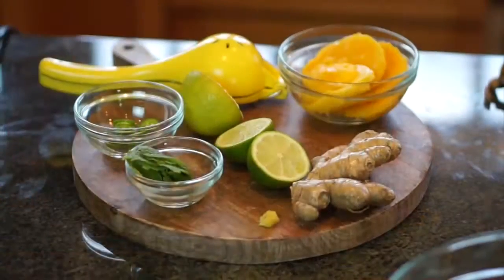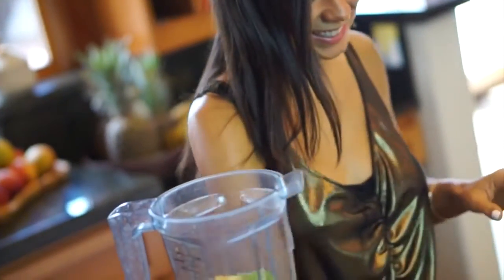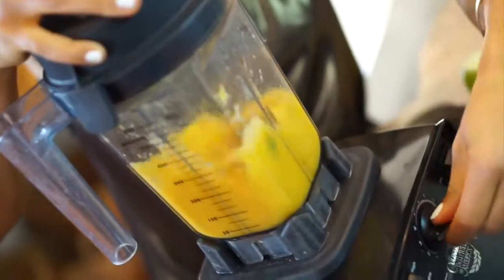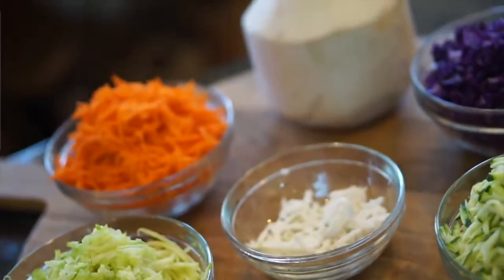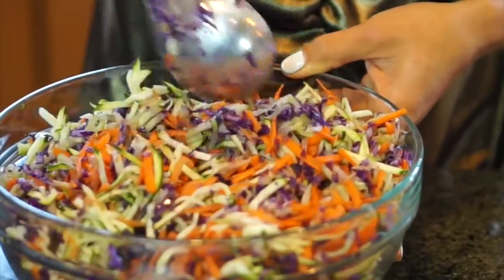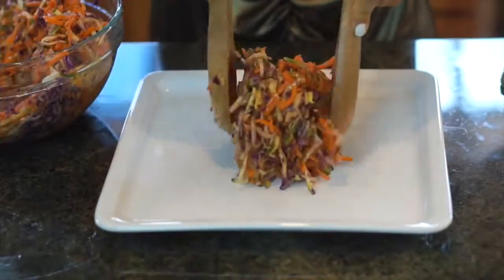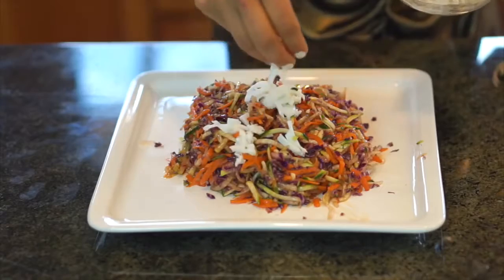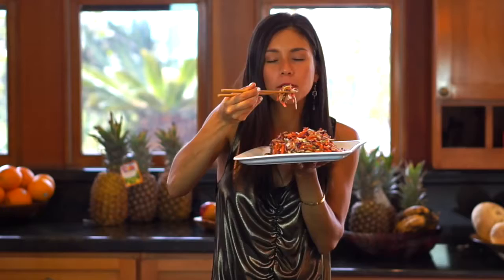Asian Salad with Mango Dressing RawvanaFit